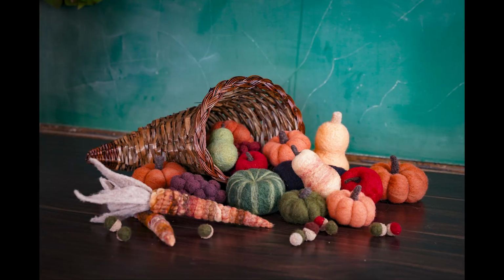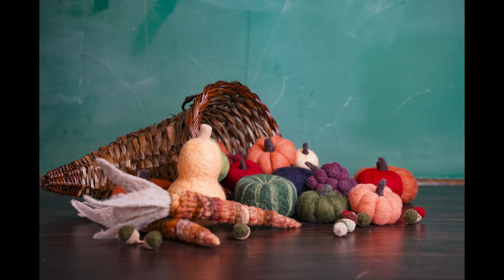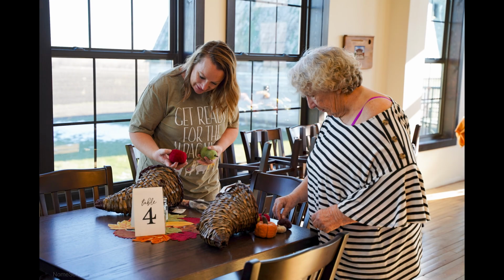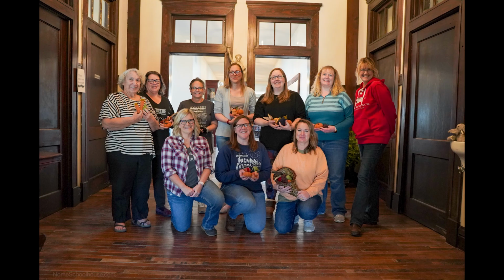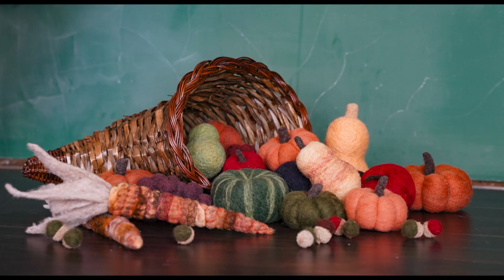EweTube 163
In EweTube 163 Teresa gives you an update on the sheep and the new mystery revealed in the latest test results. We answer your questions about sheep and update you on new opportunities to learn at the Nome Schoolhouse.

We are Chris and Teresa, fiber farm gals from North Dakota who partnered our successful fiber arts businesses and bought a 100 year old abandoned school to renovate and turn into a fiber arts retreat center. We share each new adventure that comes our way from raising sheep, running an online fiber arts business, fiber mill and a boutique hotel and event center.

Help bring the fiber education flock to the Nome Schoolhouse -

Choose Nome Eweniversity Inc on Amazon Smile

All of our products seen in this video can be found